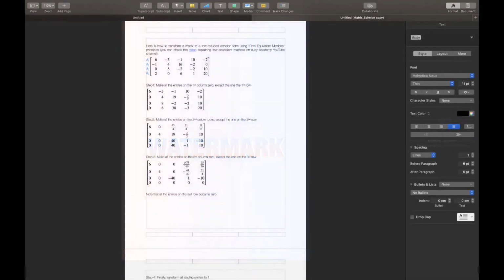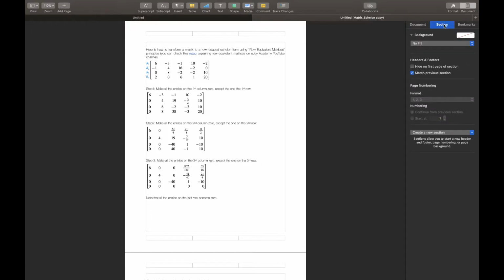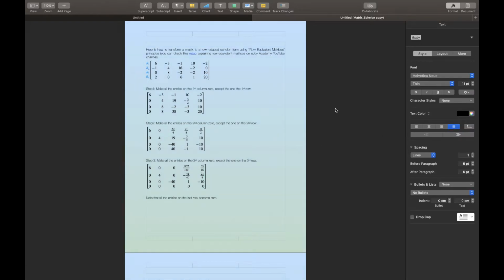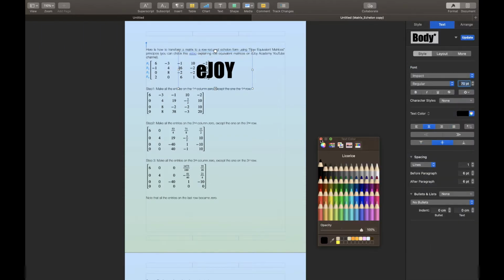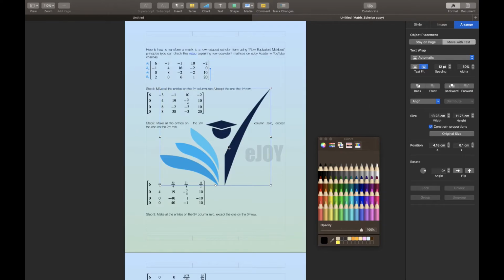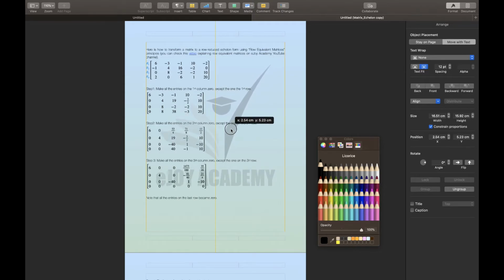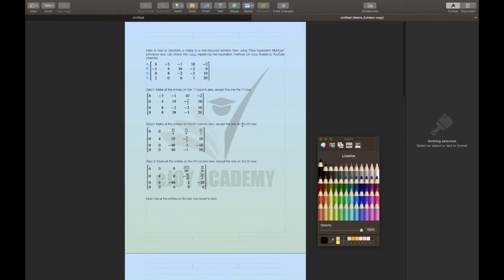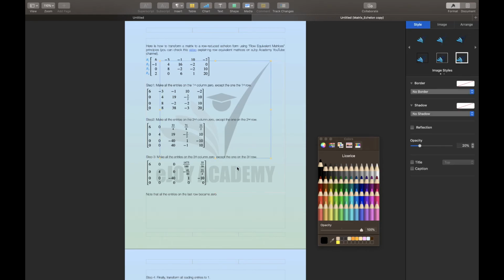How to Make Watermarks in Apple Pages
You will learn how to make or insert watermarks into your Pages documents.

0:11 Intro
0:21 Changing the background color
0:42 Inserting the watermark